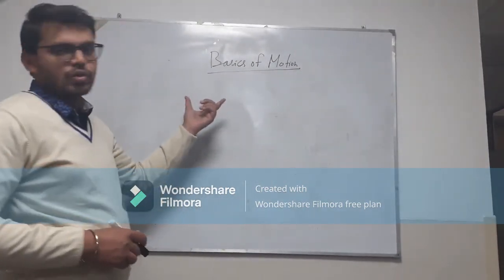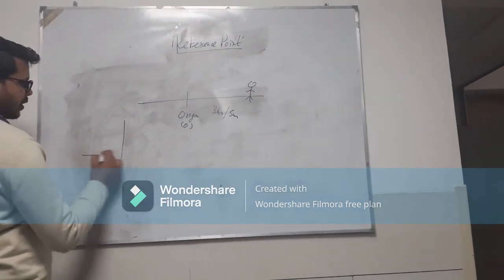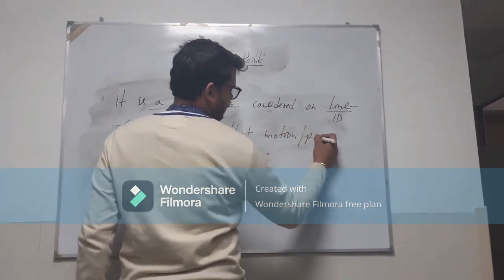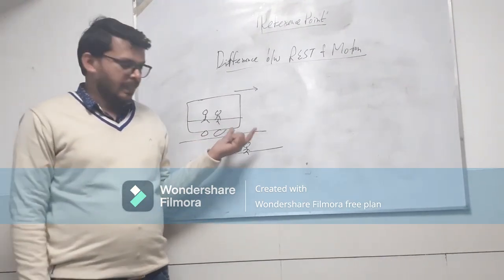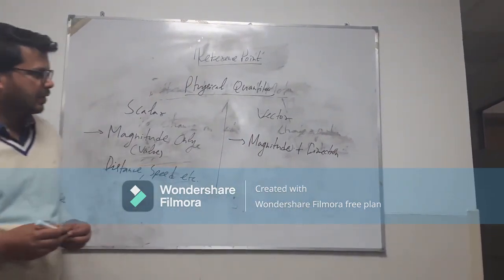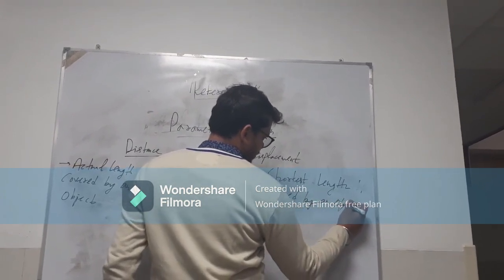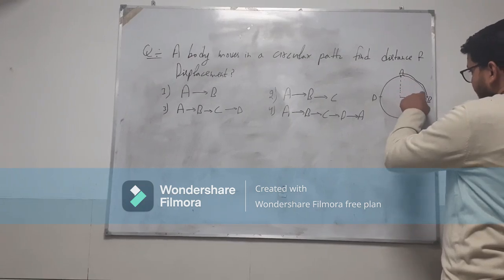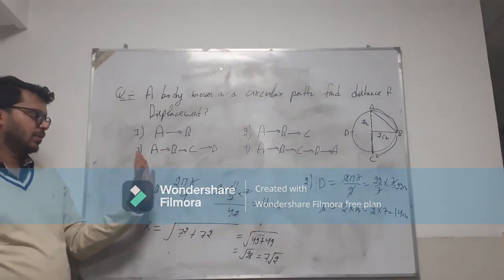Class 9-Basic of Motion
In this topic, we will discuss about difference between distance & displacement and also elaborate difference between rest and motion